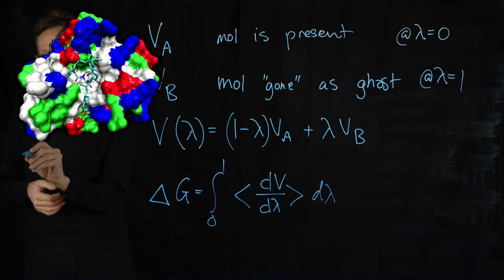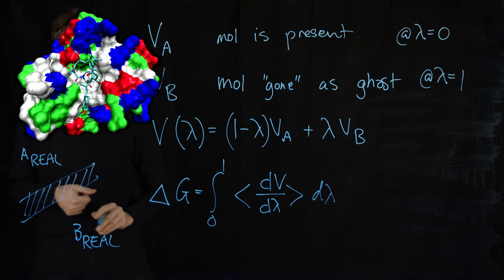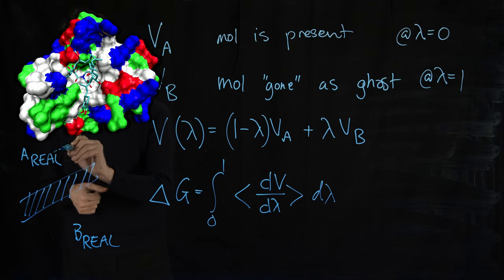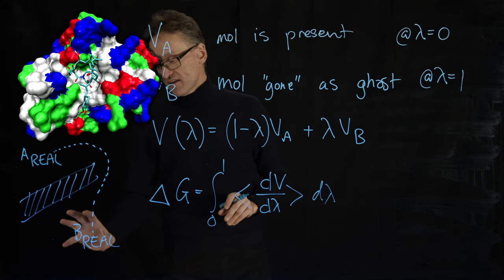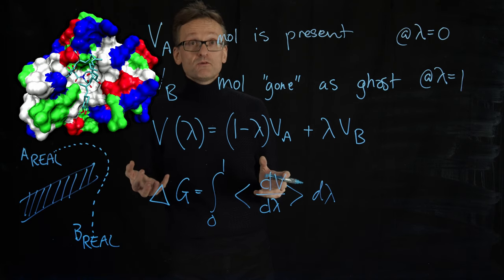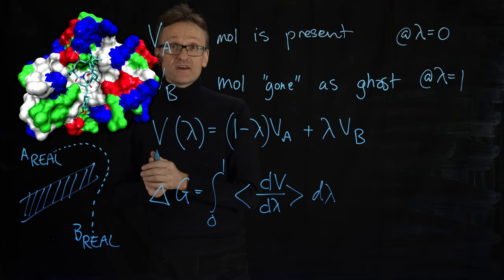Lecture 06, concept 21: Calculating binding free energy - alchemical transformation